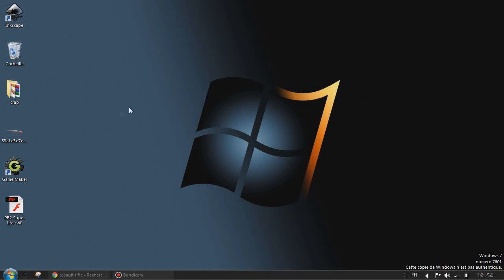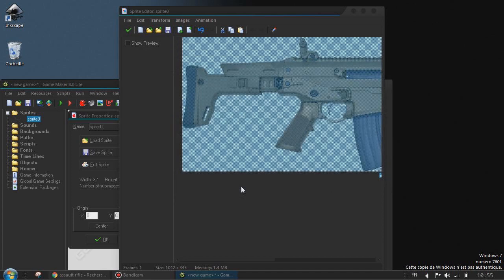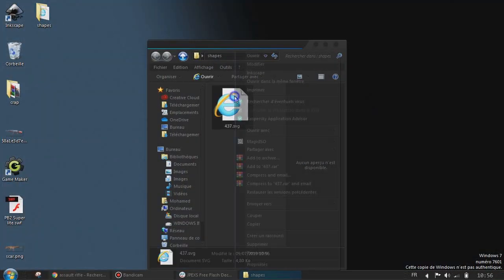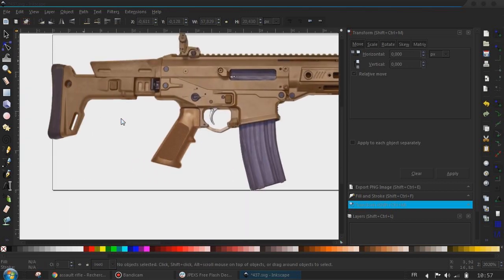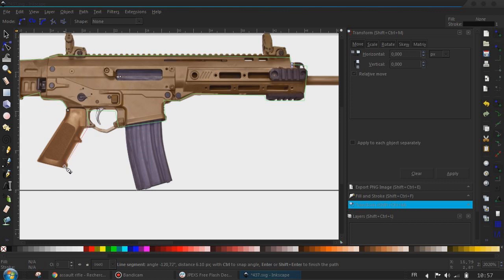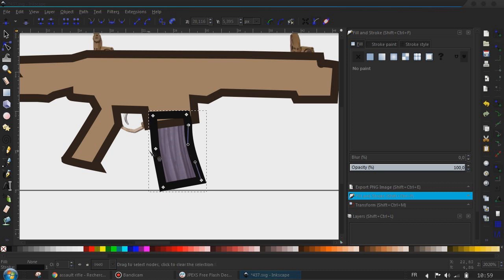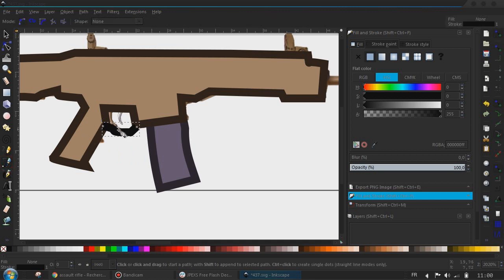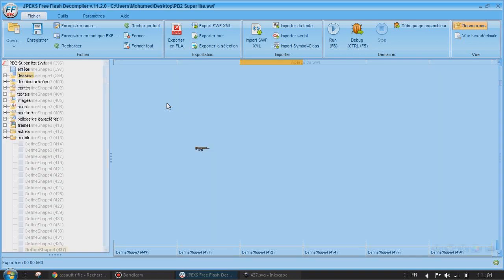Plazma Burst 2 Modding - Create your own gun in inkscape